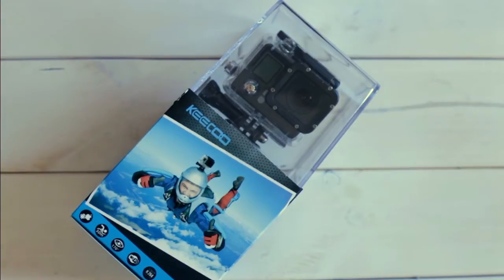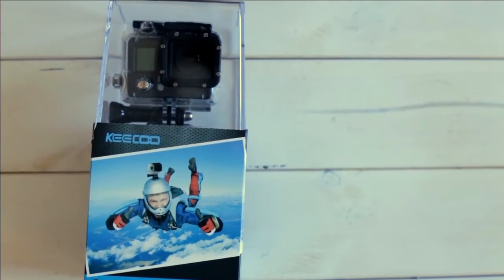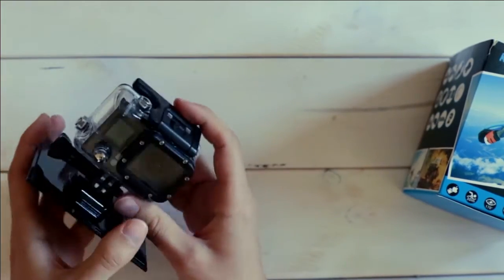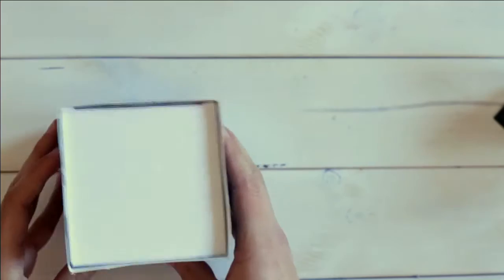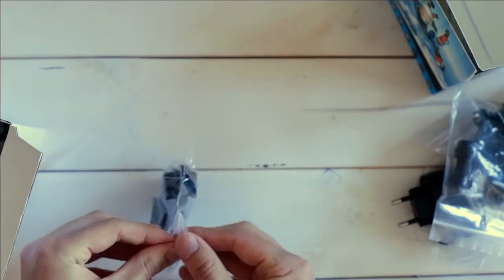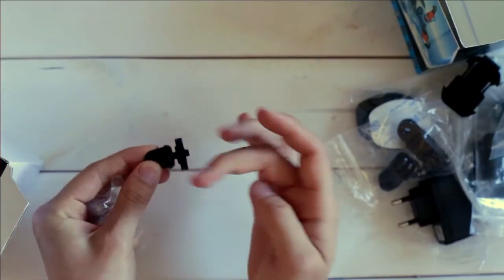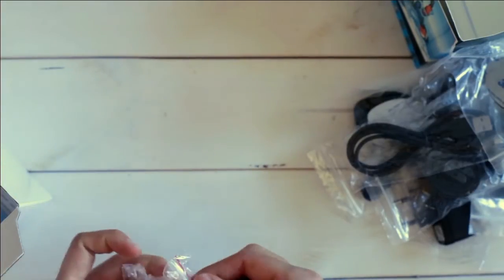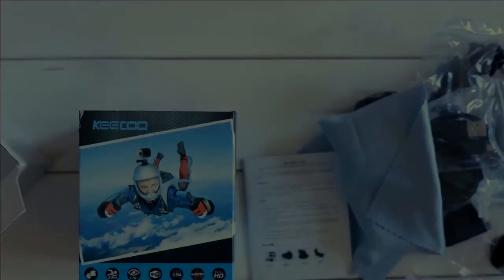Keecoo KO-01 Action Cam Unboxing - 1080p, 30M waterproof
The Keecoo KO-01 is a new budget action cam. It supports a full HD resolution (1920x1080p) at 30 fps and an HD resolution (1280x720p) at 60 fps. It has a 12MP sensor and a 1050 mAh battery. Additionally, a lot of accessoires are already packed beside.

The Keecoo KO-01 was kindly supplied from the Comebuy Online Shop. You can get it for roughly 67€ from here:

The complete, detailled review is coming soon!

Here are the specifications summarized:
-Chip: AIT8427 32-bit
-12 MP Sensor
-Akku: 12.0 MPIX
-WLAN: 802.11 b/g/n
-Mini HDMI
-F2.8
-f=4.93mm
-170°
-Video Modi: 1920x1080P@30FPS, 1280x720P@60FPS, 1280x720P@30FPS
-Android & iOS Support
-MicroSD Slot
-IP67
-30m waterproof
-0.7" LCD Display (only for settings!)